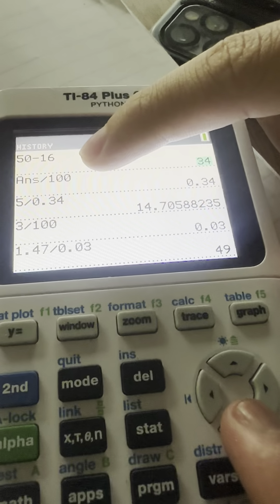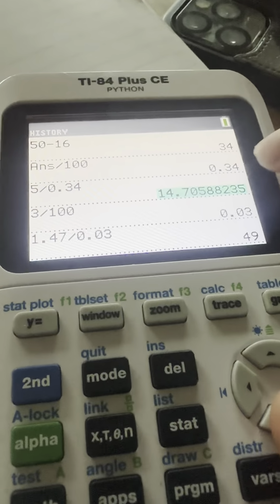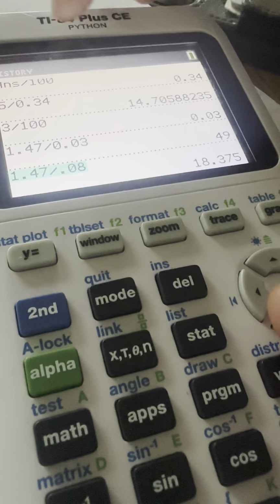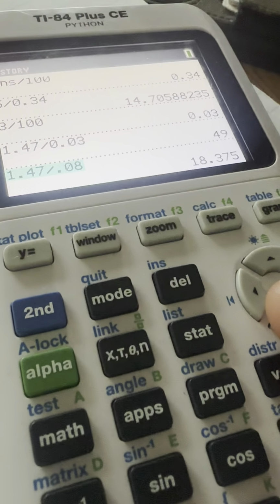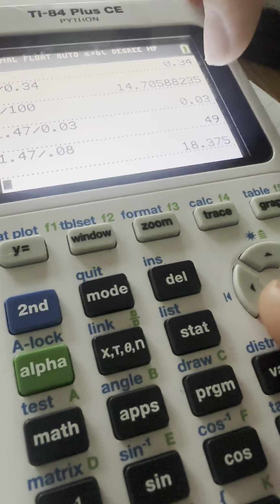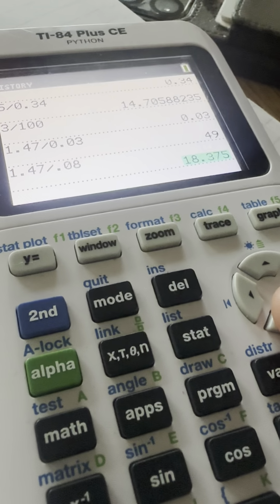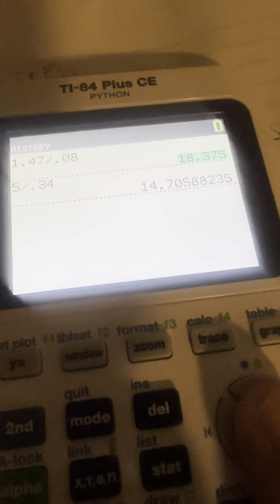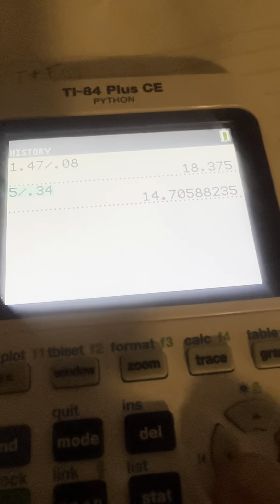Spring System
Diego Lopez and James Lam